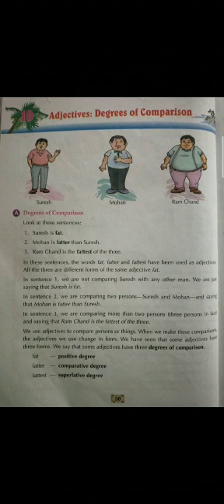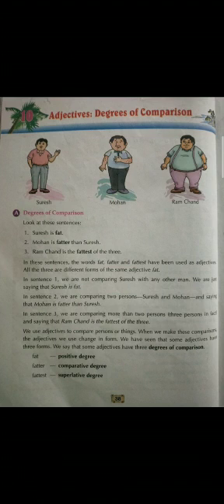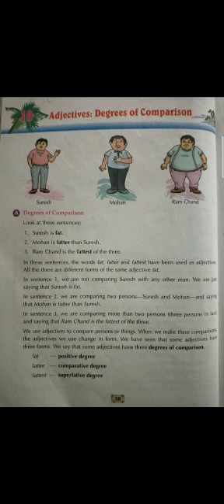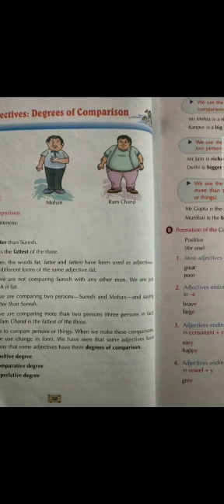SVM CBSE || Std V ||English|| Grammar Chp 10 Degree of Comparison